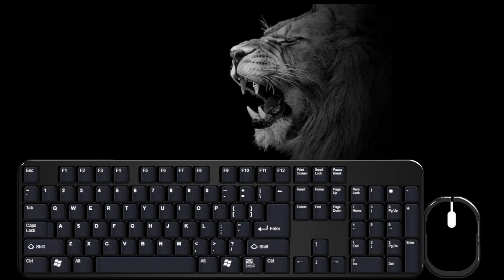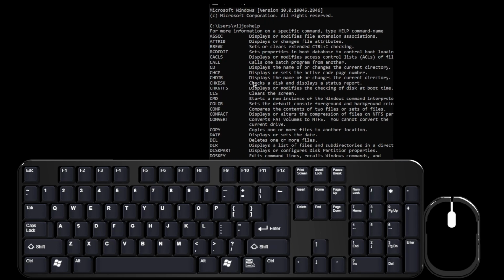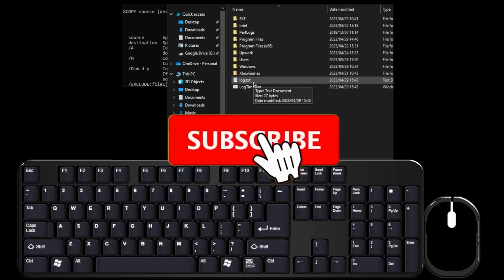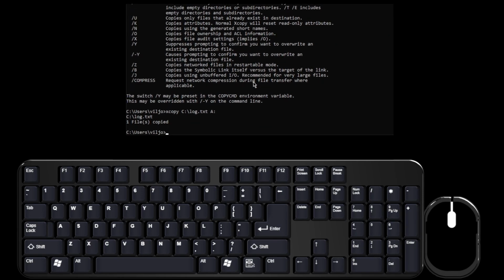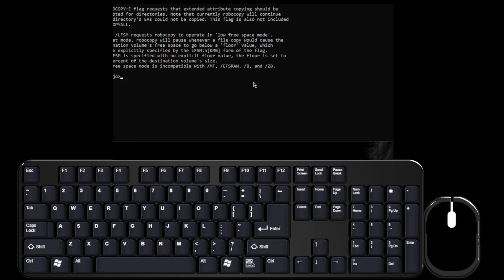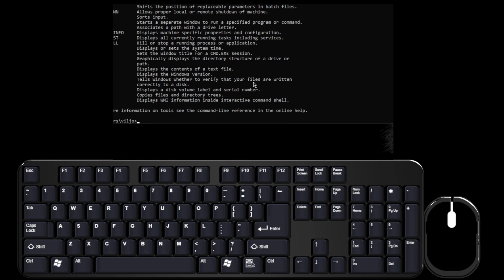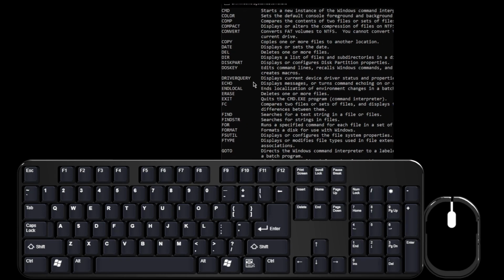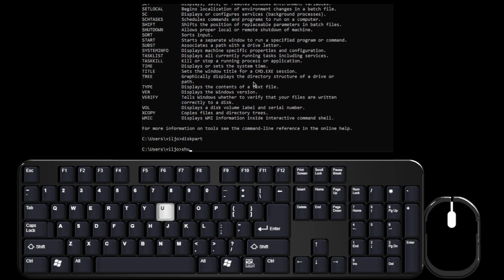Command Prompt: C:\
This is a very powerful interface that can do some serious damage. We will review a few goodies that you will not want to miss.